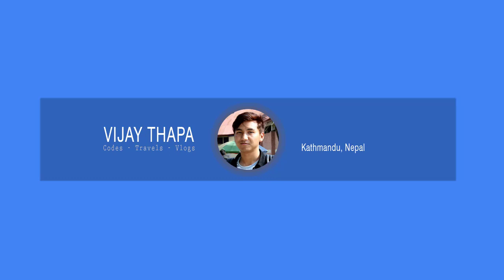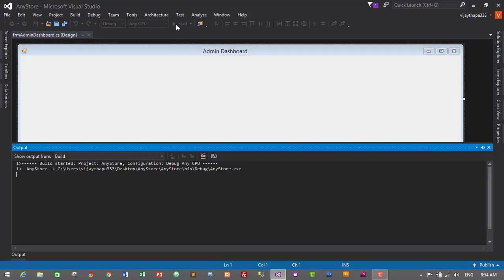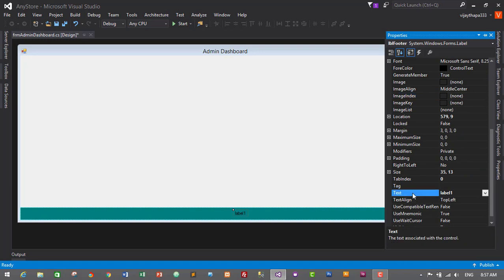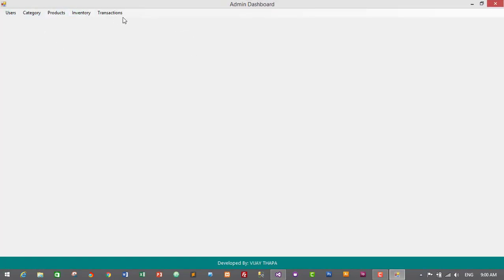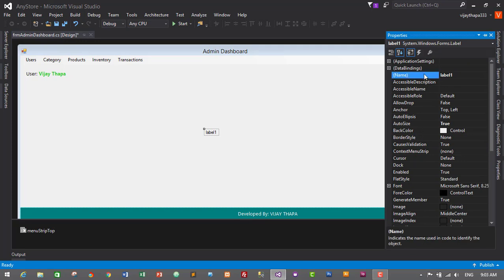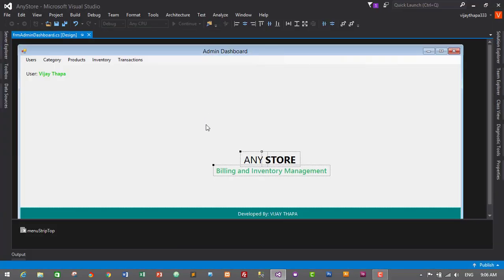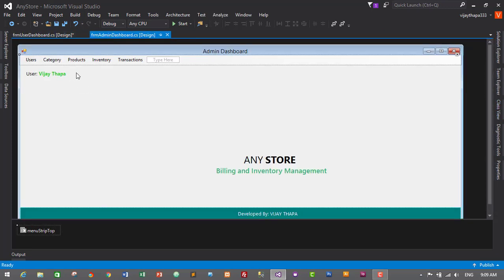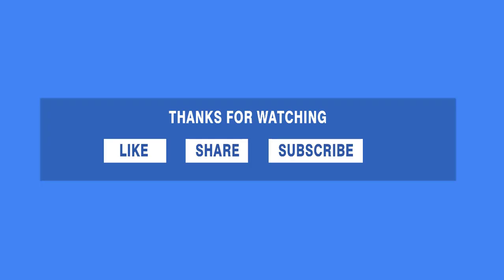1. How to create BILLING SYSTEM in C#? (Designing User and Admin Dashboard in Visual Studio 2015)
⚙️  Gears I'm using:
💻 Dell XPS Laptop

🎙 Neewer Mic Set

🎛 Behringer UMC 22

⌨️ Logitech Wireless Keyboard and Mouse

This is the first episode of my tutorial series in "SOFTWARE DEVELOPMENT". In this tutorial series we will design a "Billing and Inventory Management System" for any store.

In this episode we will design "USER DASHBOARD" where a normal user can make purchase and sales of the product and save the transactions. Similarly, We will also design the "ADMIN DASHBOARD" where admin can manage users (add, update, delete), manage categories (add, update, delete), manage products (add, update, delete), manage inventories and manage transactions.